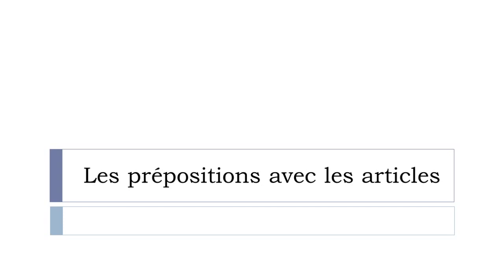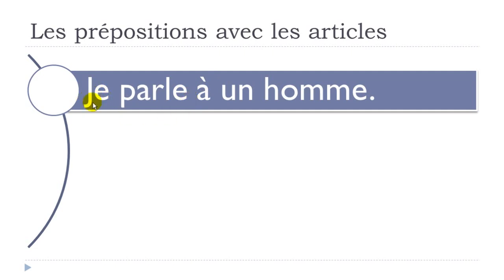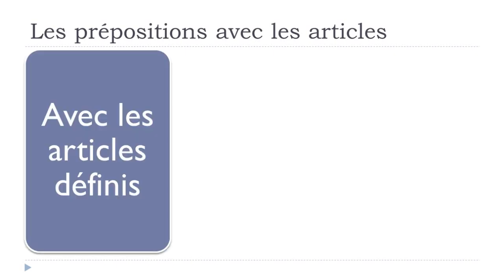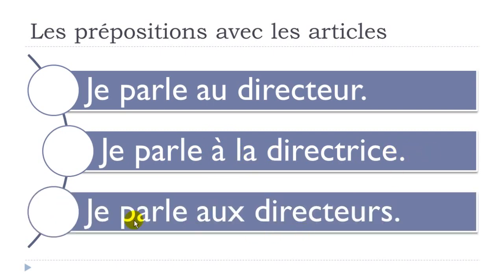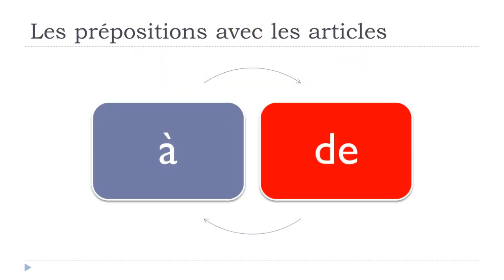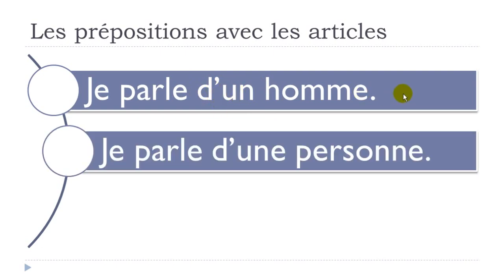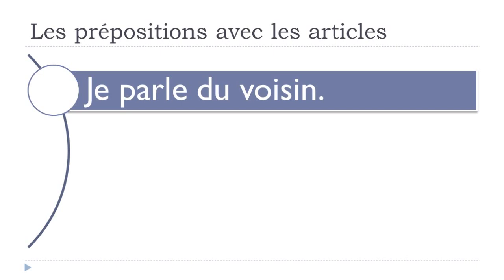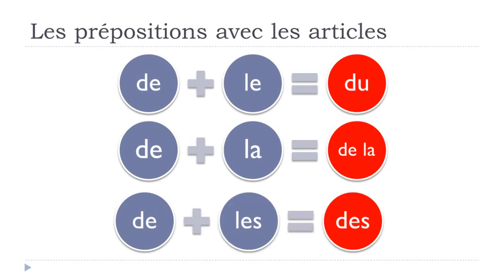Learn French in 5 days I Learn French Grammar I Les prépositions avec les articles